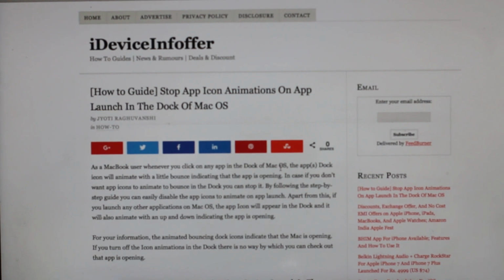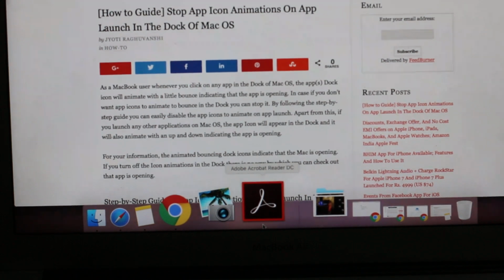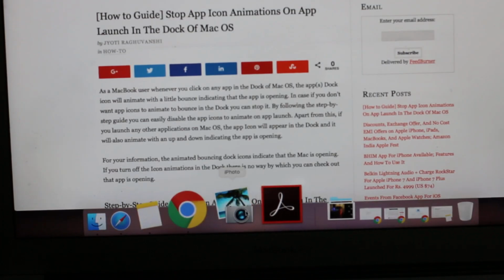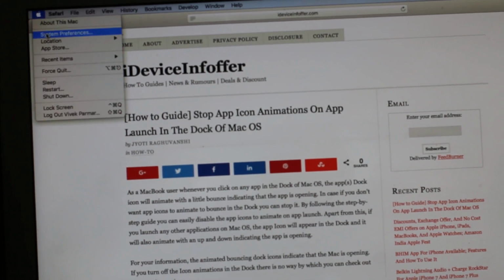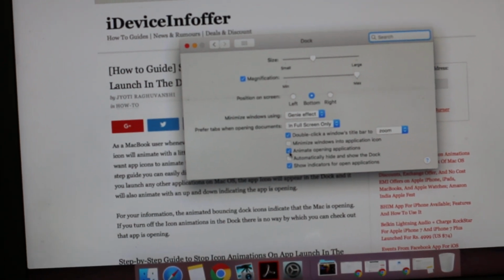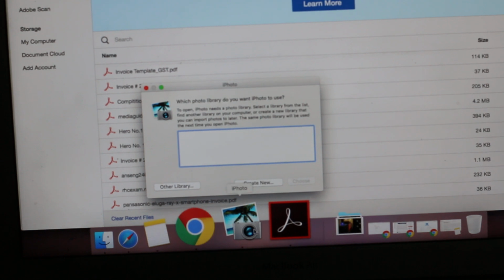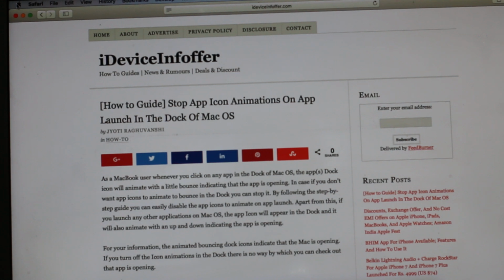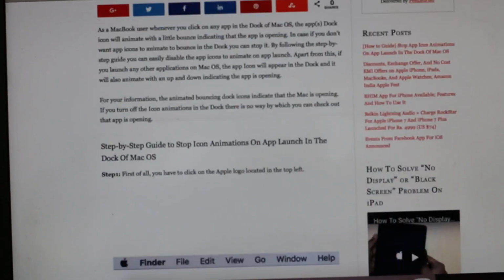How To Stop App Icon Animations On App Launch In The Dock Of Mac OS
The video showcases step-by-step guide to disable/enable app icon animations on app launch in the dock. Apart from this, follow the link below to read the text tutorial